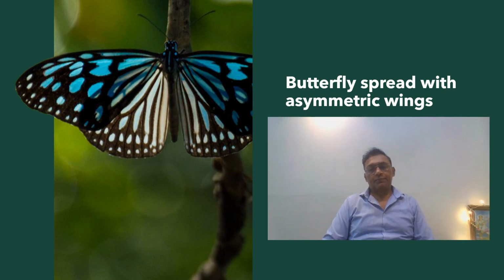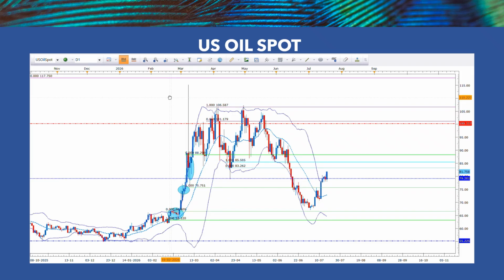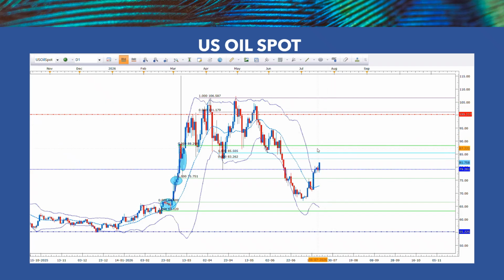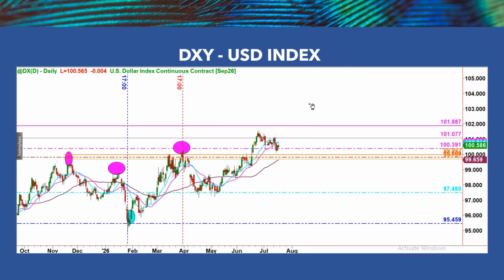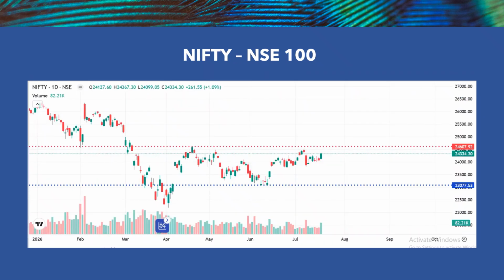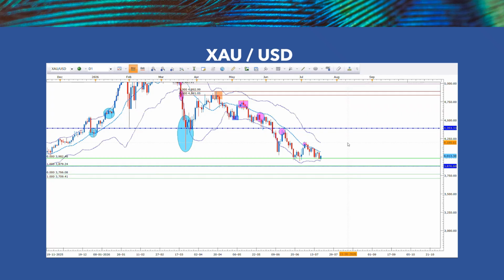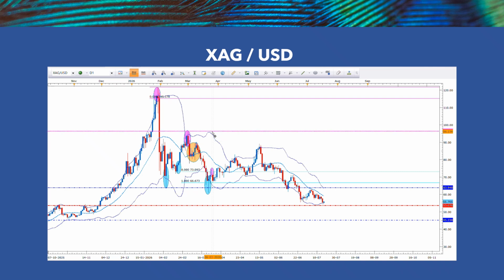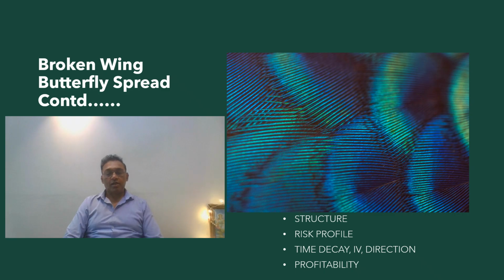Broken wing butterfly